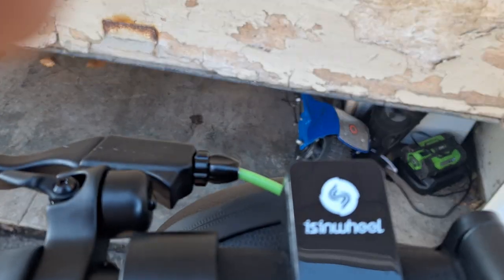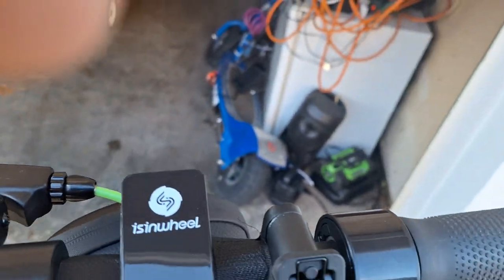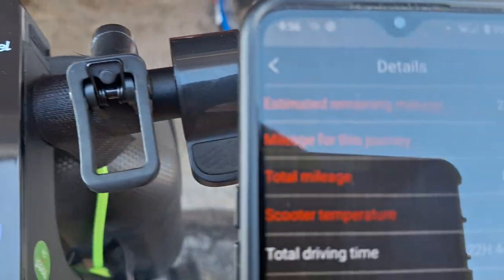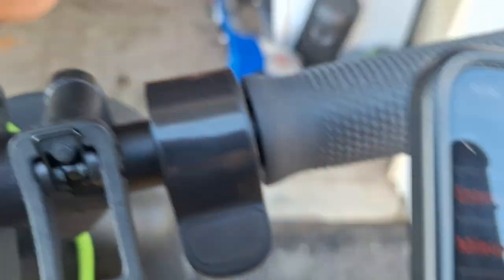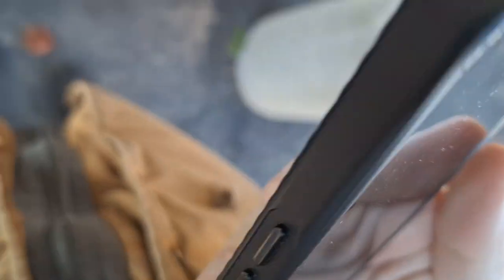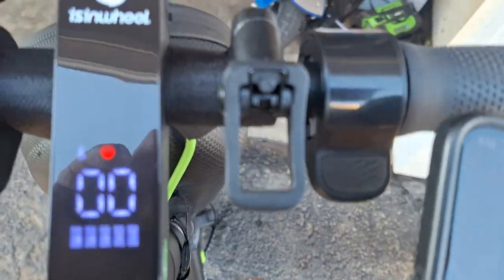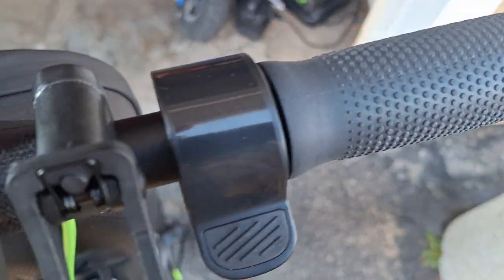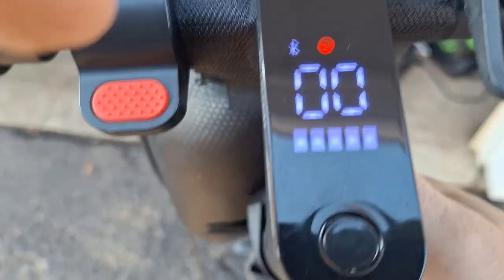isinwheel s9max scooter has 85.7 miles on it